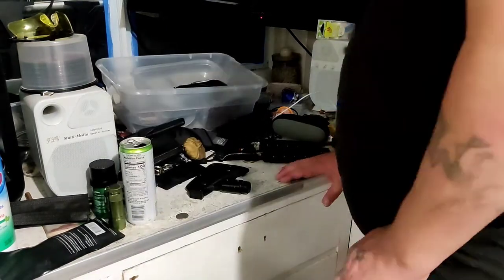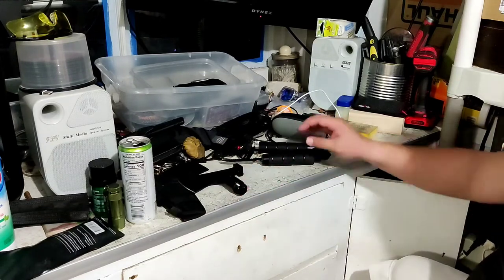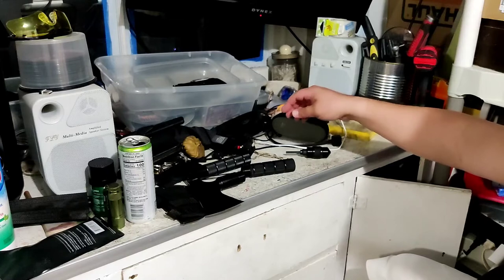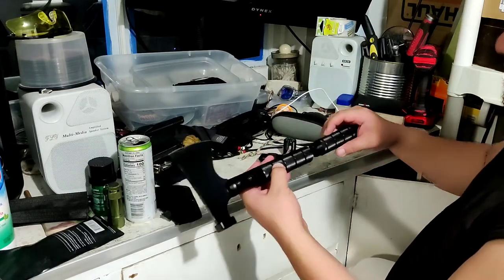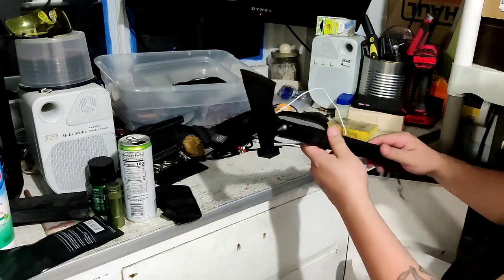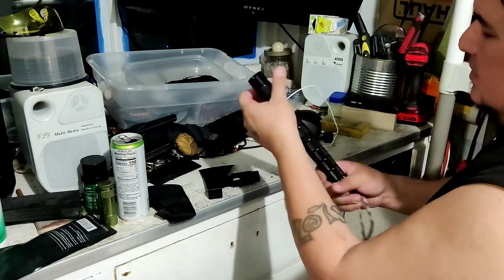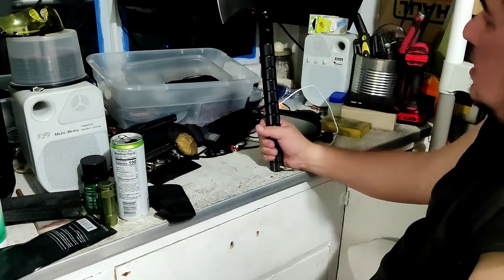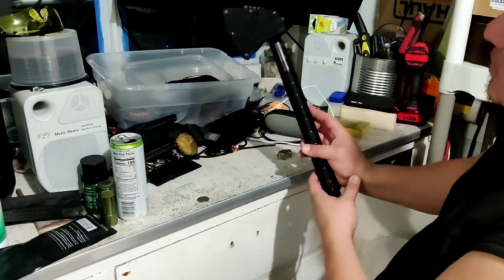(w33) Survival Axe Folding Camping Axe Multi-Tool Hatchet Kit Tactical Tomahawk Hunt